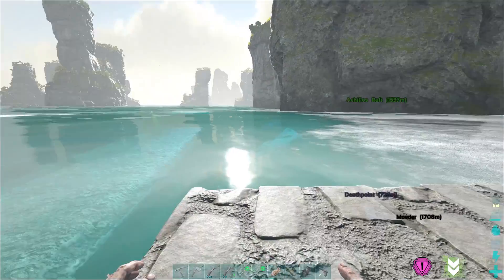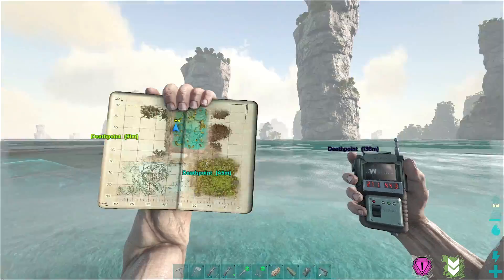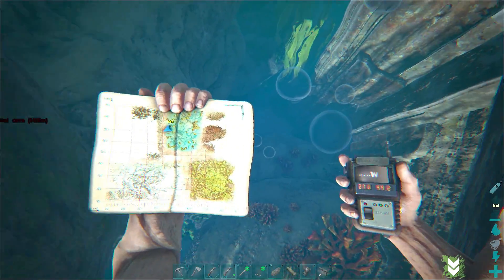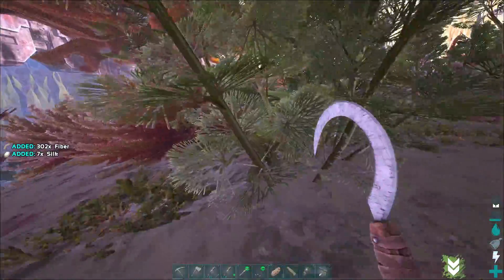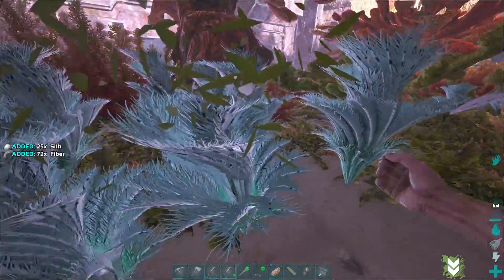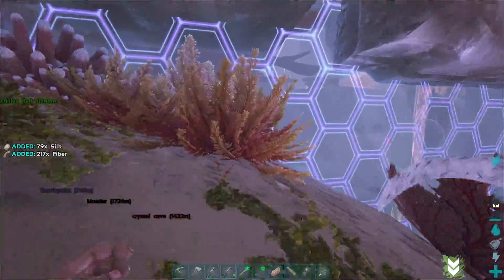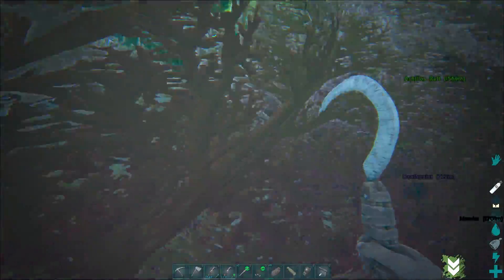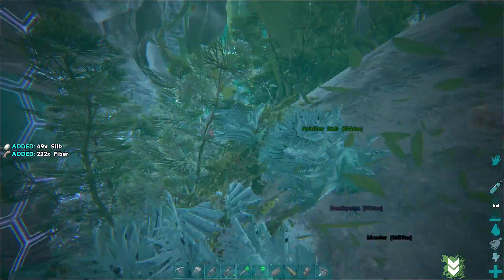WHERE TO FIND SILK IN ARK GENESIS! VERY EASY LOCATION! Ark: Survival Evolved [One Minute Tutorials]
WHERE TO FIND SILK IN ARK GENESIS! VERY EASY LOCATION! Ark: Survival Evolved [One Minute Tutorials] w/classif13d

The easiest place to find Silk in Ark: Genesis! The easiest way!